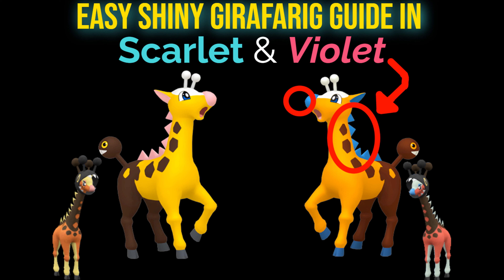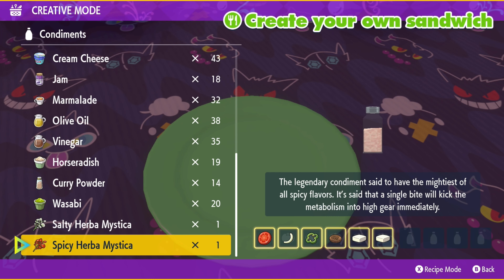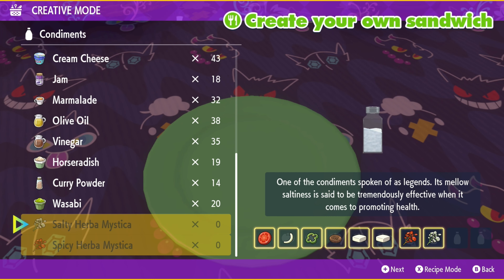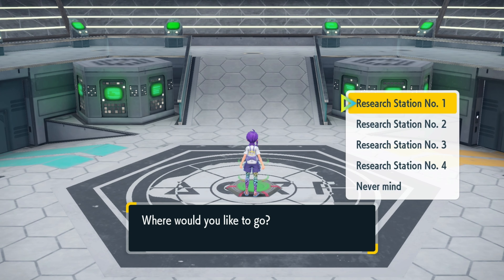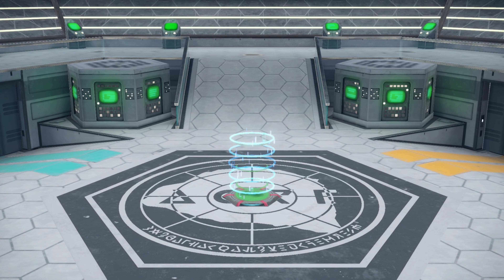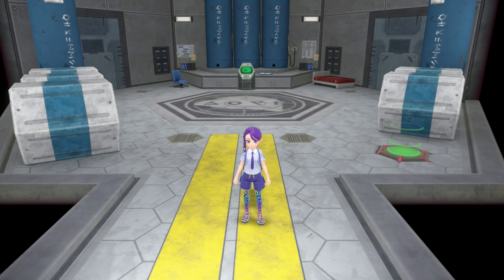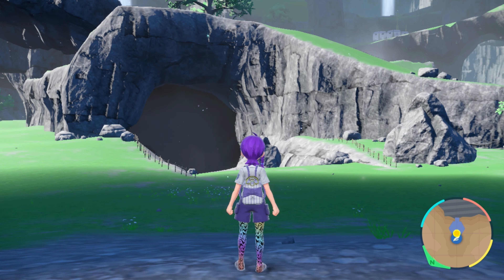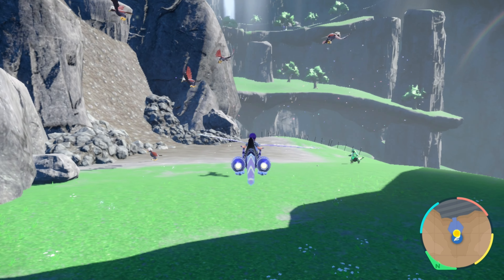Where to farm for Shiny Girafarig in Pokemon Scarlet & Violet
Where to farm for Shiny Girafarig and Farigiraf in Pokemon Scarlet & Violet

Paradox Future Pokémon.

Use encounter power 3 with Sparkling Power 3 Sandwiches using any 2 Herba Mystica, to get an insane amount of shiny Pokémon easily.

News, Tips & Tricks for Pokemon Violet & Scarlet